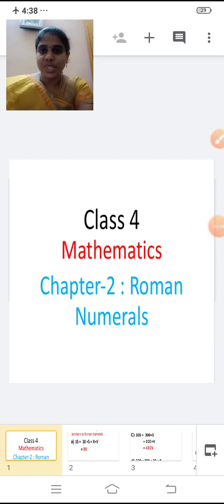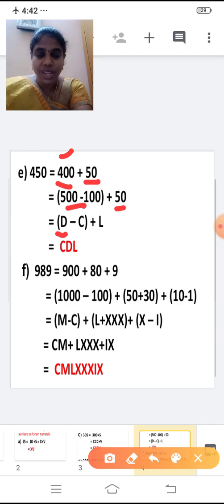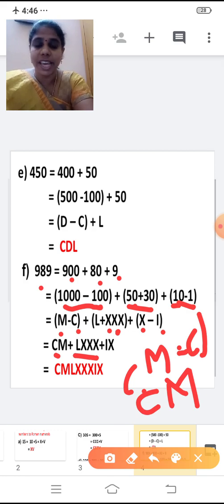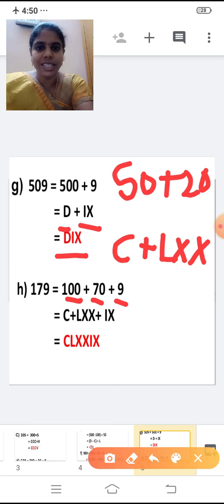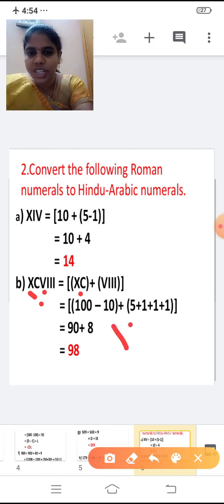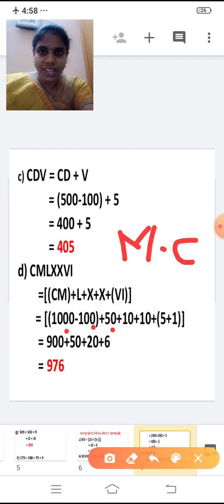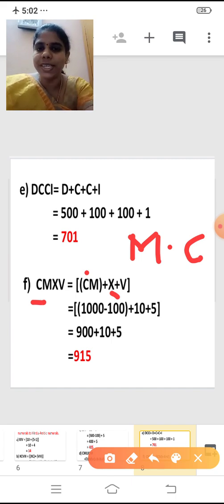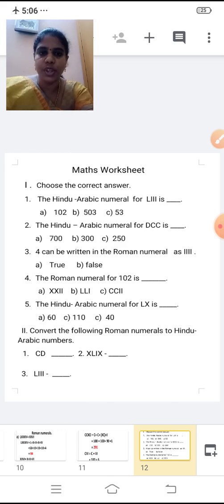class 4 maths chapter no 2 Roman numerals part 3